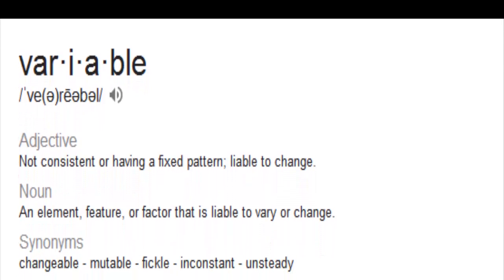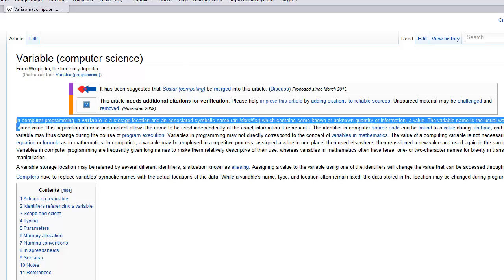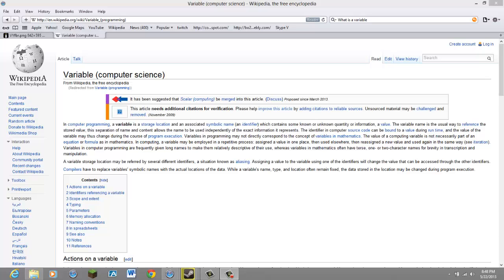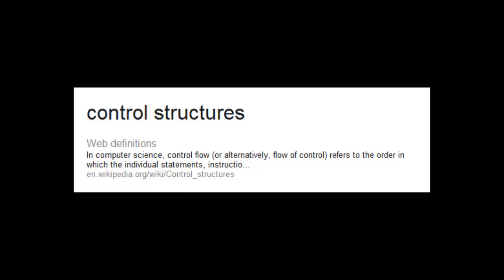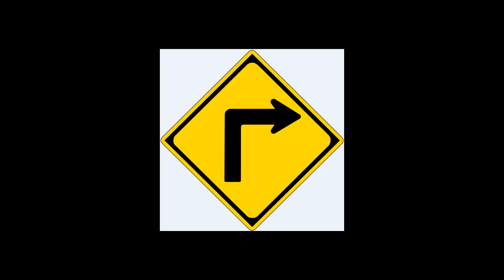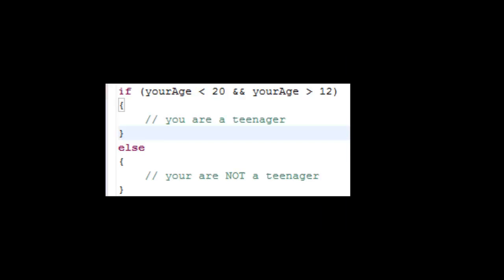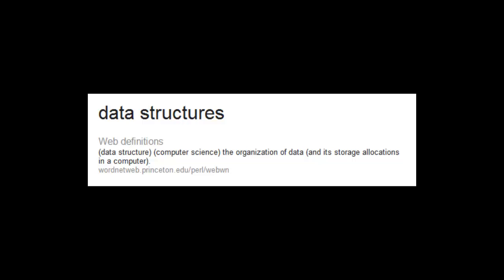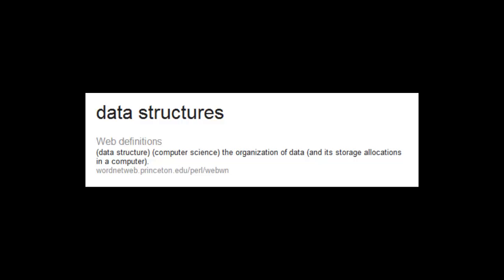Java Programing Part 1 (How To Program Using Java)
Java Programing

Today the basic are on

Variables
Control Structures
Data Structures

where'd you go dubstep